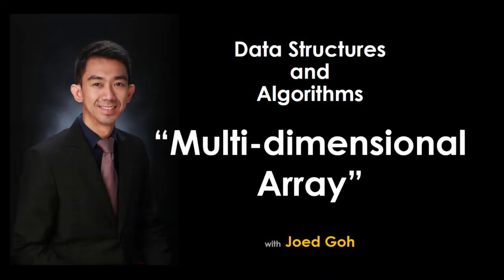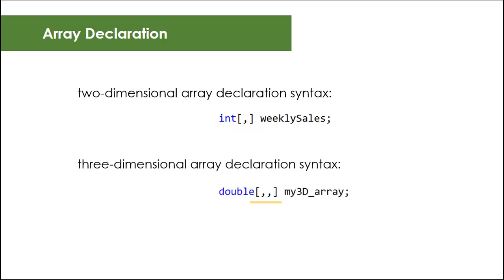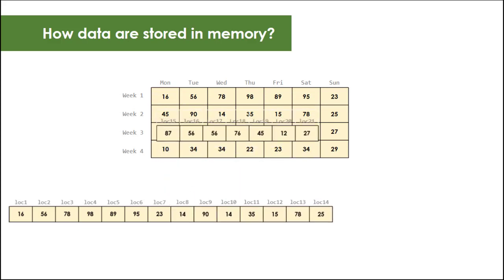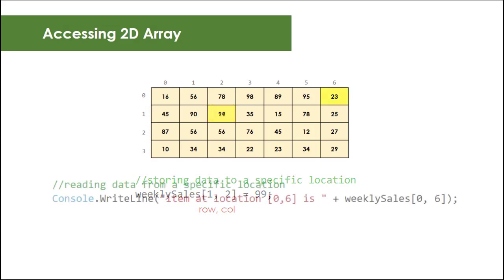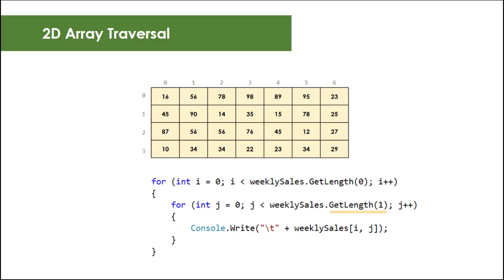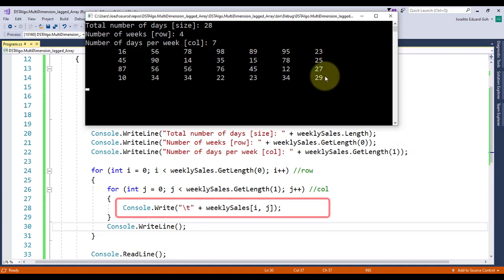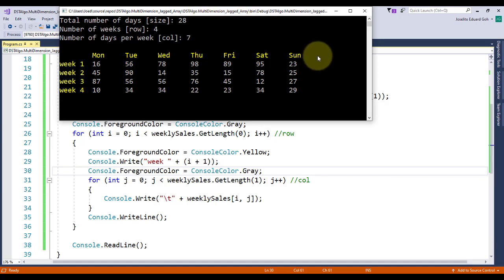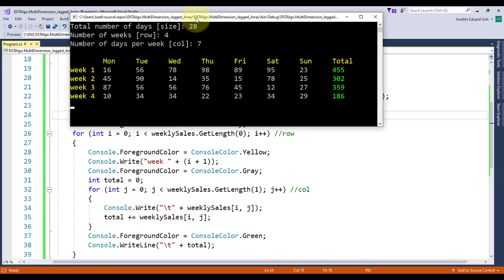11 Multi-dimensional Array : Data Structures and Algorithms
In this video, Joed Goh explains how to work with multi-dimensional arrays in C#. The discussion highlights how to declare, initialize, access elements, and traverse in a two-dimensional (2D) array structure.

Additional topics to be updated soon...